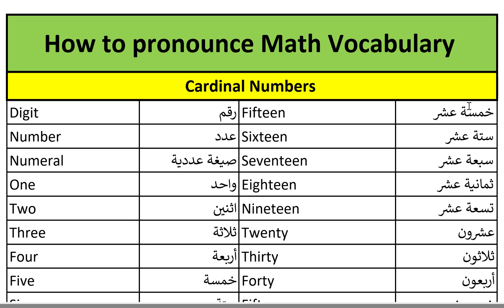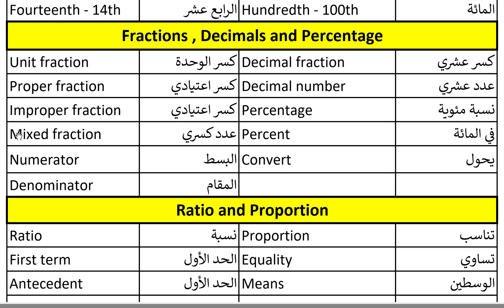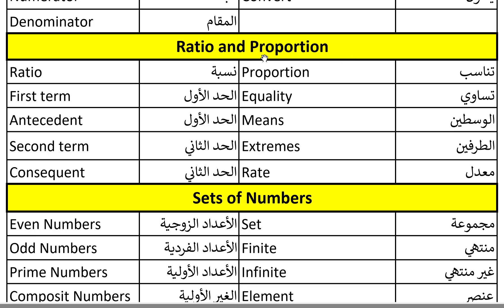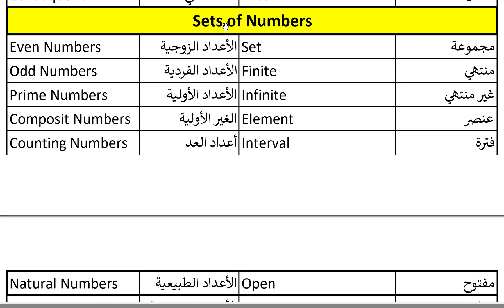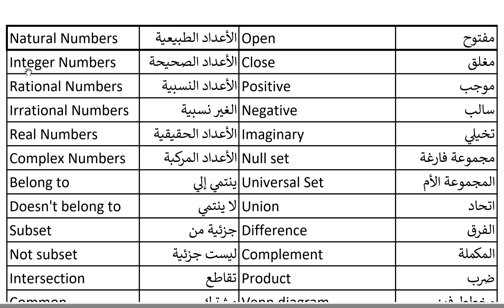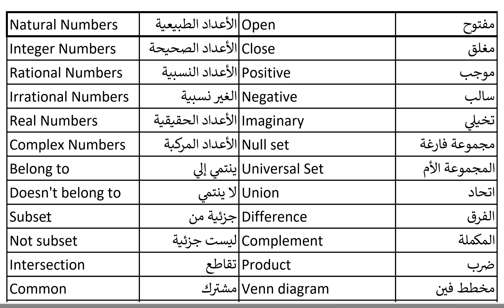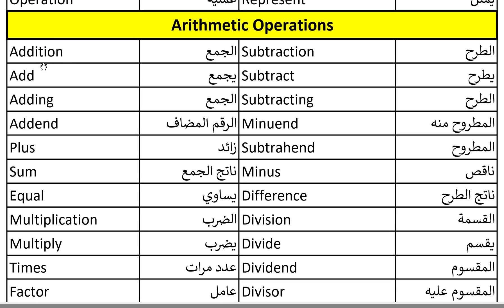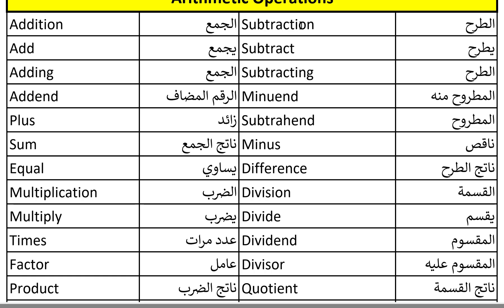النطق الصحيح لمصطلحات الماث / How to pronounce MATH Vocabulary - Part (2)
Pronounce Math Vocabulary
تعلم نطق مصطلحات الرياضيات باللغة الإنجليزية
من دورة تدريس الرياضيات باللغة الإنجليزية
لمدرسي الرياضيات باللغة العربية وحابين يدرسوا باللغة الانجليزية او اللي داخلين جديد المجال

لو حابب تعرف تفاصيل اكتر انضم لجروب التلجرام  دا